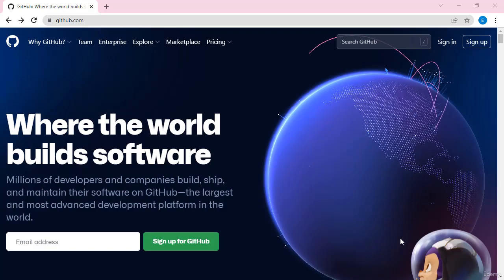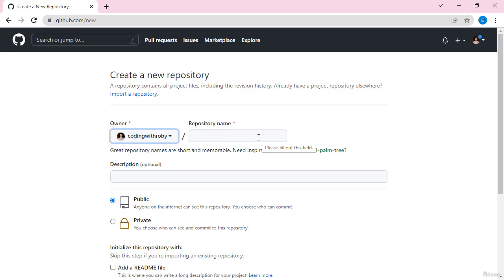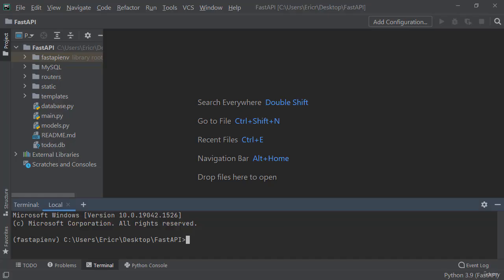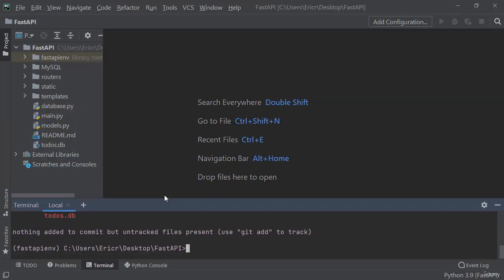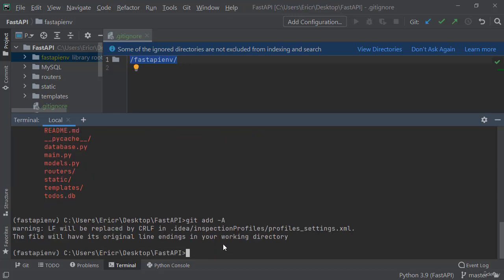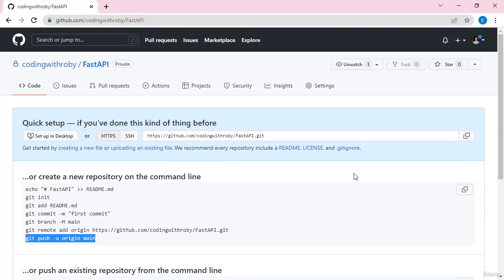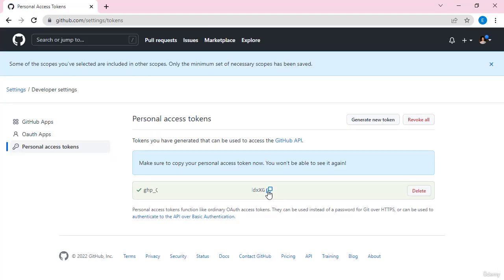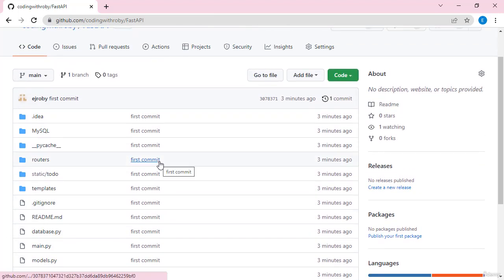010 GitHub Create Account & Remote Repository